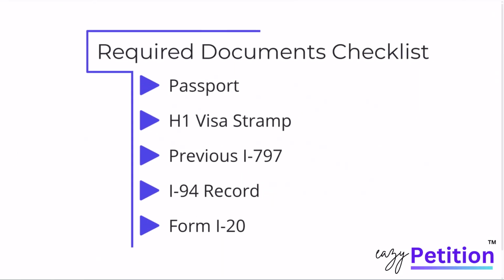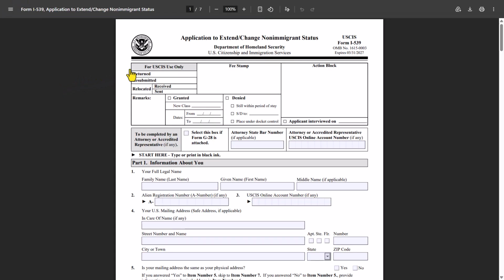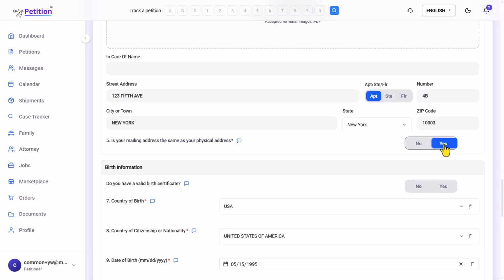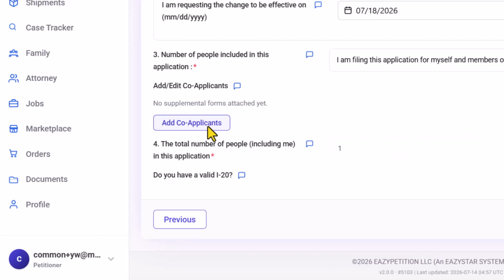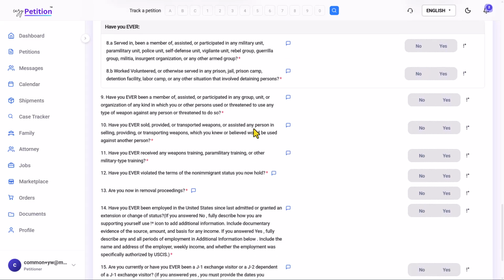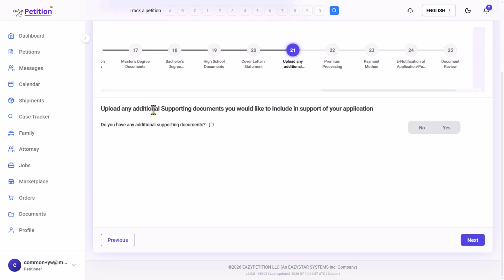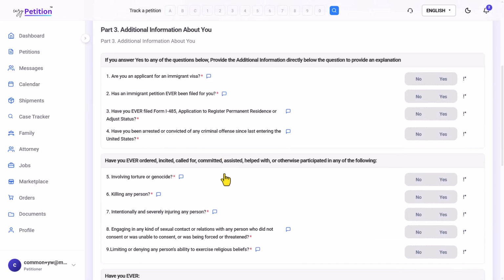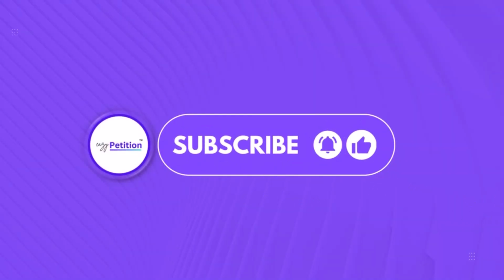How to Prepare Change of Status H1 To F1 Petition Using eazyPetition™ | Complete Step-by-Step Guide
Learn how to complete an H-1 to F-1 Change of Status petition using eazyPetition™ in this complete step-by-step walkthrough.

If you're currently in the United States on H-1 status and want to change your status to F-1 Student, this video will guide you through the entire filing process using eazyPetition™. We'll show you how to prepare your petition from start to finish, including document uploads, OCR-powered auto-fill, form completion, review, and final download.

In this tutorial, you'll learn how to file Form I-539 (Application to Extend or Change Nonimmigrant Status) for an H-1 to F-1 Change of Status quickly and accurately.

In this video, you'll learn:

• How to log in to eazyPetition™ using OTP and Passkey
• How to start a new H-1 to F-1 Change of Status petition
• Uploading documents and using OCR auto-fill
• Completing all required sections of Form I-539
• Adding eligible dependents through Form I-539A (if applicable)
• Uploading supporting documents and evidence
• Completing payment-related forms
• Reviewing your application before submission
• Attorney review and shipping options
• Downloading your completed petition package

Forms Covered:

✔ Form I-539 – Application to Extend or Change Nonimmigrant Status
✔ Form I-539A – Supplemental Information for Additional Applicants (if applicable)

Petition Covered:

✔ H-1 to F-1 Change of Status

eazyPetition™ simplifies the immigration filing process by organizing your forms, supporting documents, and petition workflow in one easy-to-use platform.

H-1 to F-1, H1 to F1, H-1 to F-1 Change of Status, H1 to F1 Change of Status, Form I-539, I-539 Application, Application to Extend or Change Nonimmigrant Status, USCIS Form I-539, H1 to F1 Tutorial, How to File H1 to F1, H-1 to F-1 Step by Step, F1 Change of Status, Student Visa USA, Change of Status USA, USCIS Immigration Forms, Form I-539A, Immigration Petition Guide, eazyPetition™, USCIS Filing Tutorial, Immigration Application Process, F1 Visa, International Student USA

Timestamps:

00:00 Introduction
00:32 Required Documents
01:26 Log In to eazyPetition
01:46 Petitioner Dashboard
02:06 Select Your Petition
03:01 Helpful Resources
04:00 Part 1 – Information About You
07:04 Part 2 – Application Type
09:39 Part 3 – Processing Information
10:25 Part 4 – Additional Information About the Principal Applicant
11:40 Part 5 – Applicant's Contact Information
11:57 Part 6 – Interpreter's Contact Information
12:10 Part 7 – Preparer's Contact Information
12:27 Upload Supporting Documents
13:38 Attach Additional Forms
14:50 Review Uploaded Documents
15:33 Additional Forms Overview
16:18 Attorney Review & Shipping Your Petition
16:37 Document Ordering
16:45 Payment & Petition Download
17:04 Review the Final Generated Petition PDF
27:53 Outro – Questions or feedback? Leave a comment below, and we'll be happy to help!

Important Links :

How to login as Attorney?

How to login as petitioner for DIY petition?